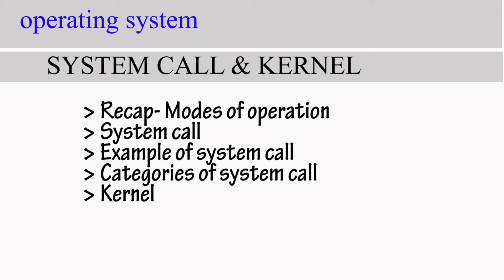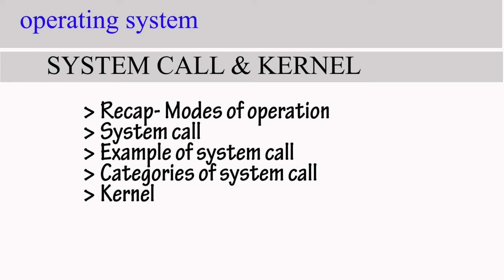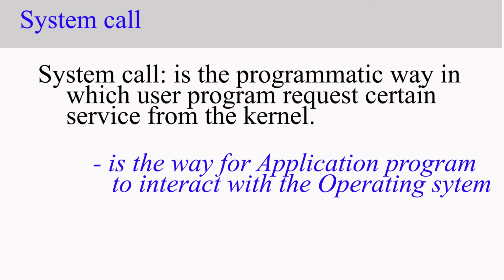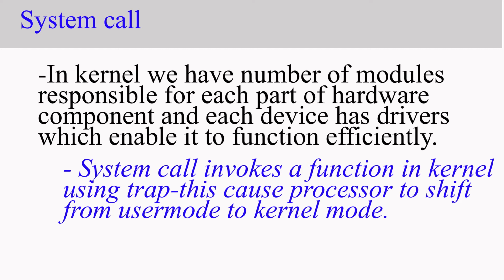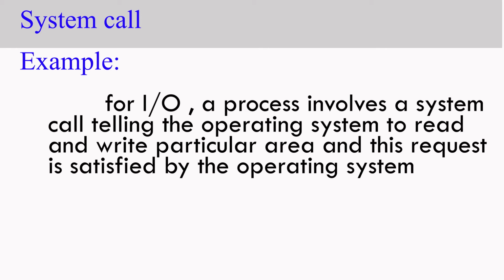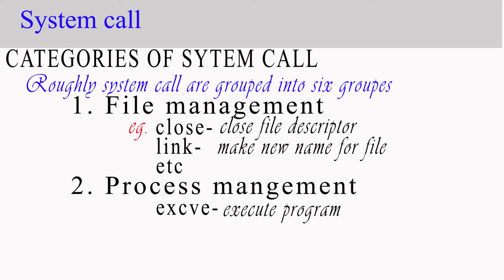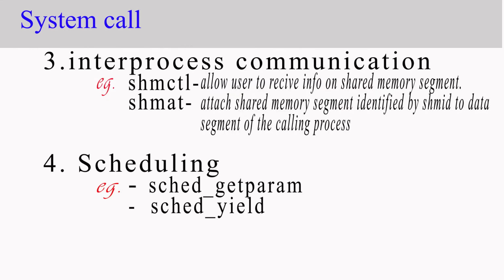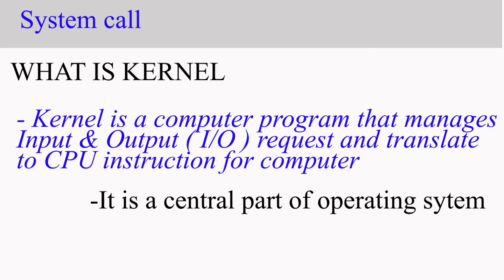SYSTEM CALL & KERNEL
Learn what is System call, simple example example of system call , Categories of system call and What is KERNEL. Get knowledge. it is recommended for your